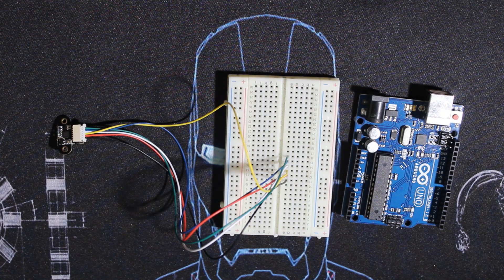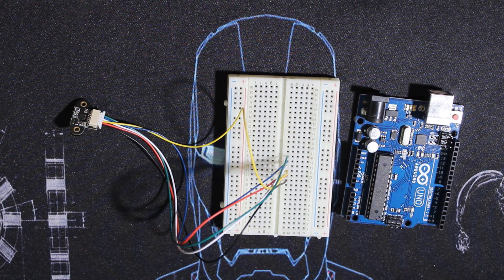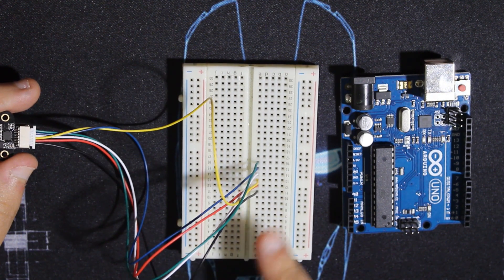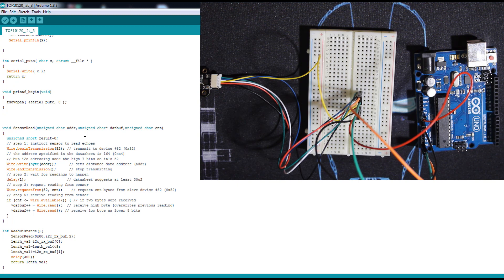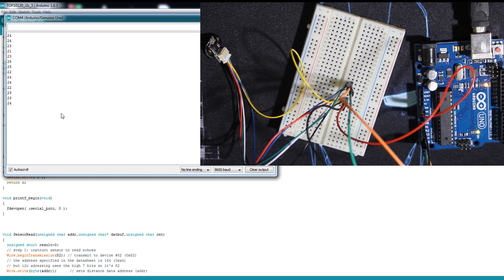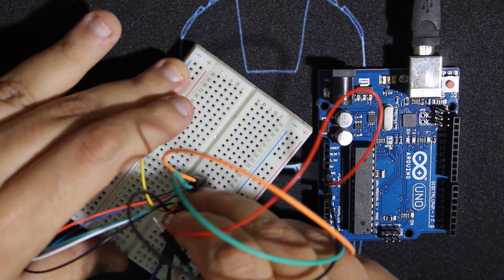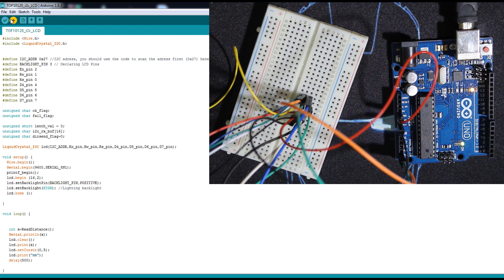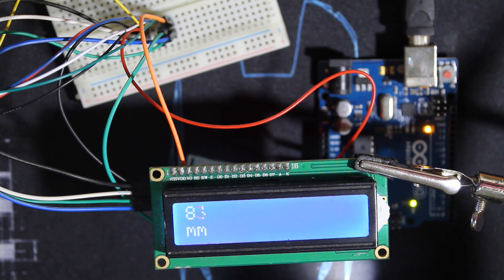How to use ToF10120 + Arduino to measure distance using LASER Rangefinder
Hello, welcome to this easy tutorial where I interface the ToF10120 Laser Range sensor with Arduino UNO board and add a LCD i²c screen to show the distance, it reads the values in (mm) you can convert it to (cm) or (inches) if you want, this sensor is good for high speed ranging, especially for the camera autofocus, obstacle avoidance robots... and it doesn't matter if the object you're detecting is reflective or not.